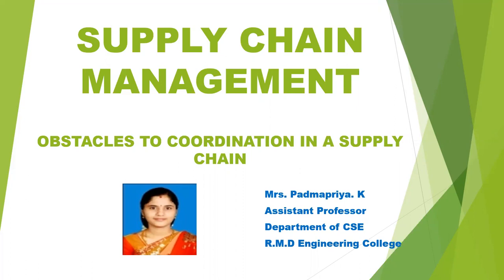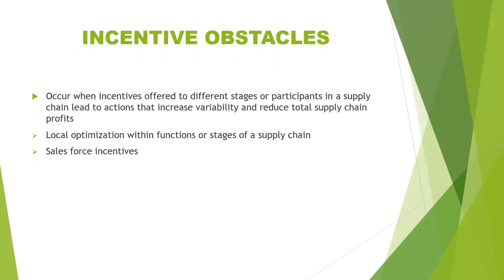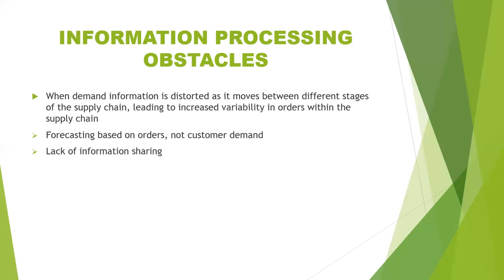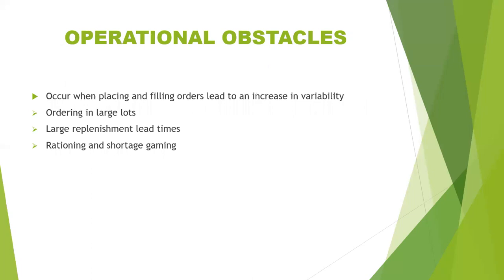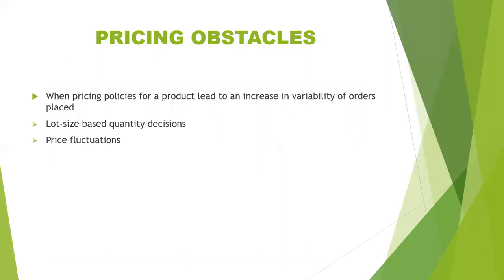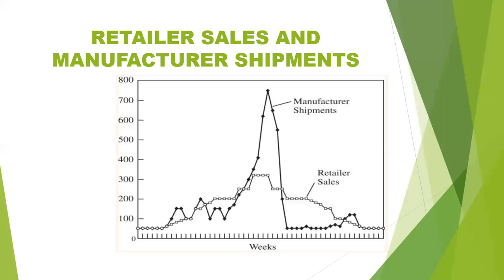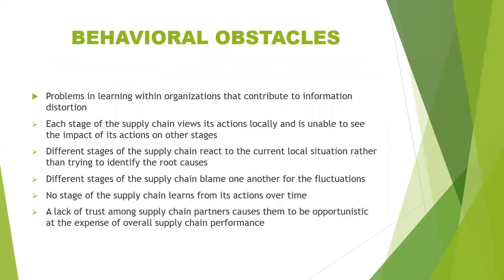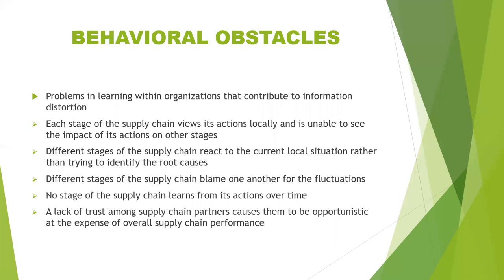Obstacles to coordination in Supply Chain | Supply Chain Management,Mrs. K. Padma Priya,AP/CSE,RMDEC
This video explains the Obstacles to coordination in a Supply Chain